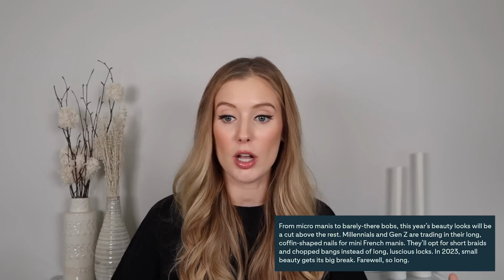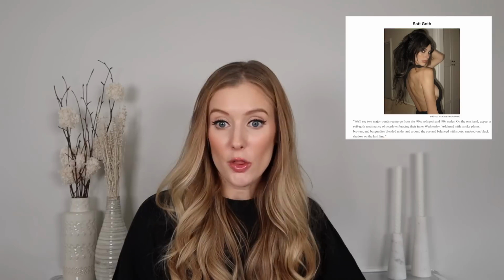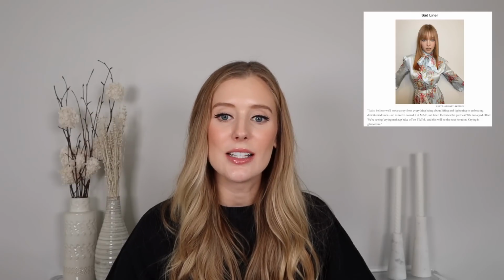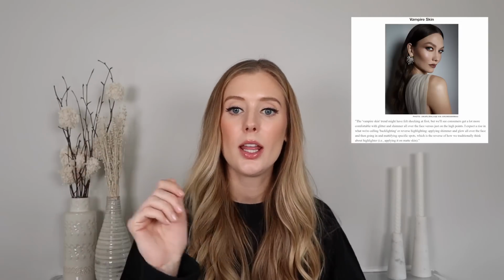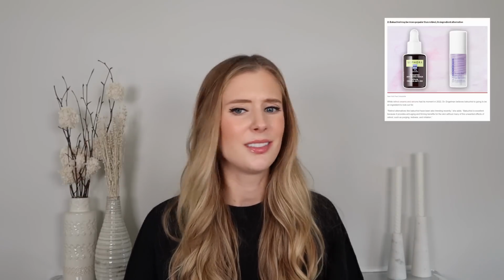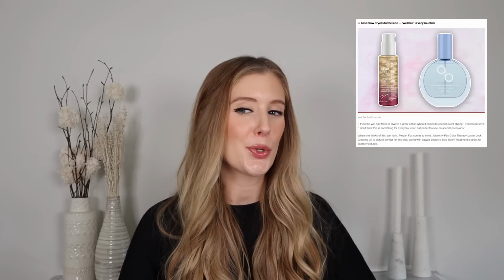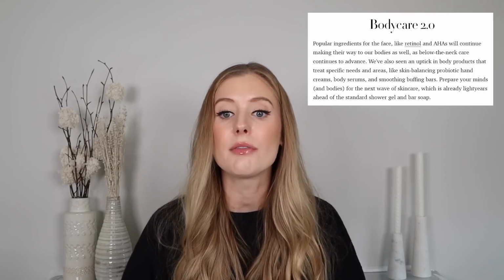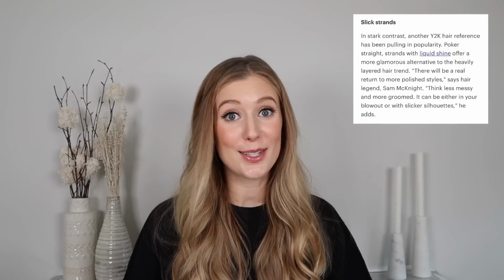You'll Never Guess What's Going to Be Trending This Year.. 😬 2023 Beauty Trend Predictions!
2023 Beauty Trends

✖ PRODUCTS MENTIONED:
1. Living Proof Triple Bond Complex Hair Strengthener*

✖ TIME STAMPS:
00:00 Intro
01:56 Pinterest Predictions
06:11 Who What Wear Predictions
11:35 NY Post Predictions
13:37 Harper’s Bazaar Predictions
16:23 Glamour Predictions